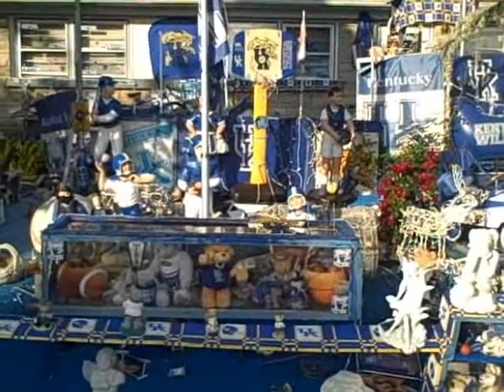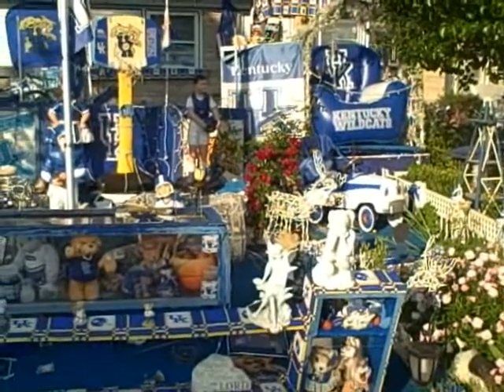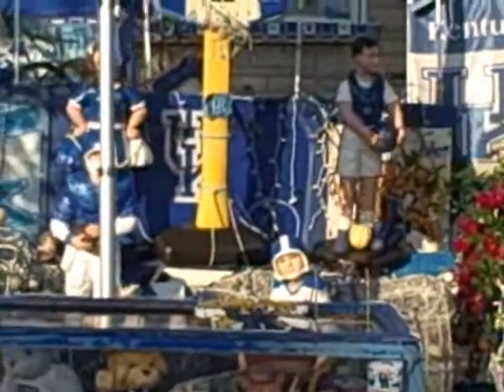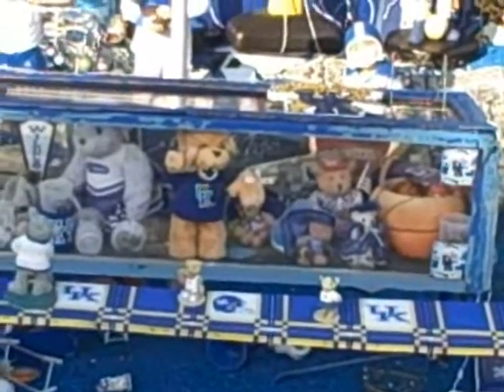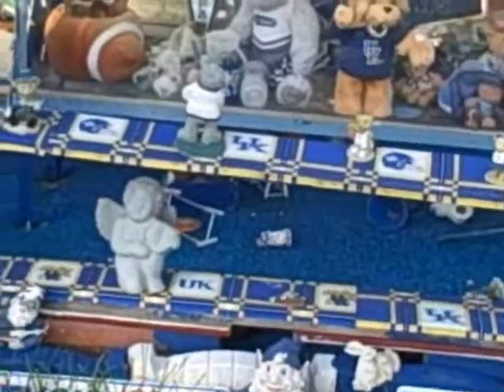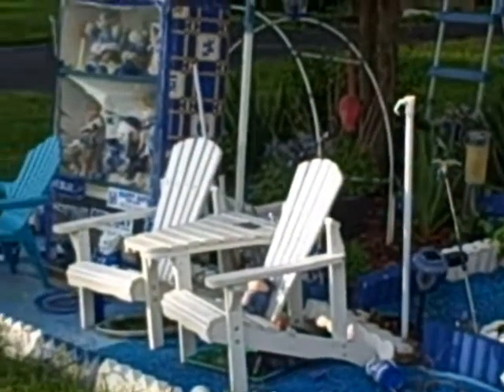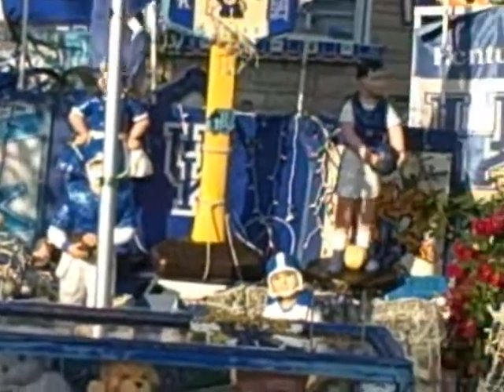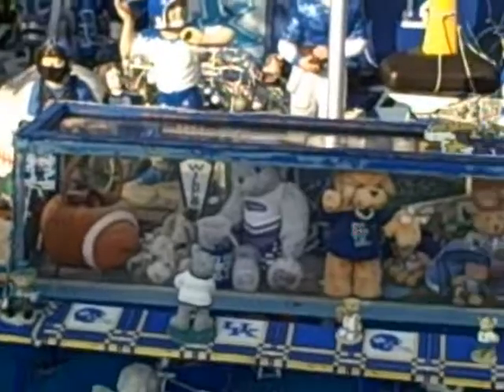Kentucky Wildcats Memorabilia Lexington KY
Kentucky Wildcats Memorabilia in Lexington Kentucky. Video was taken by Kim Soper, a Realtor in Lexington. Go Cats!